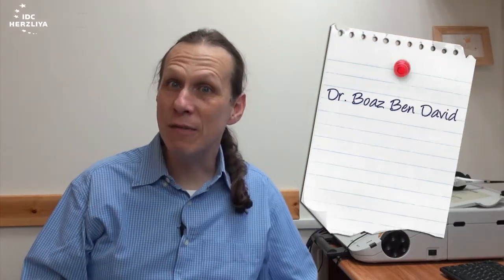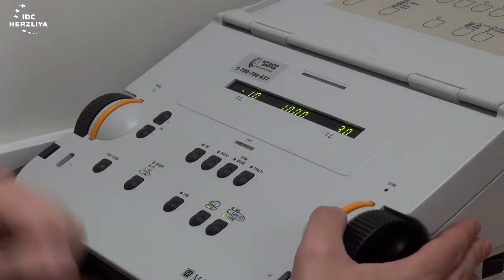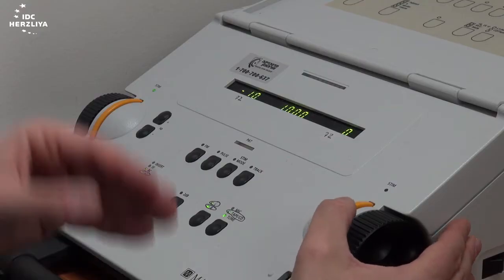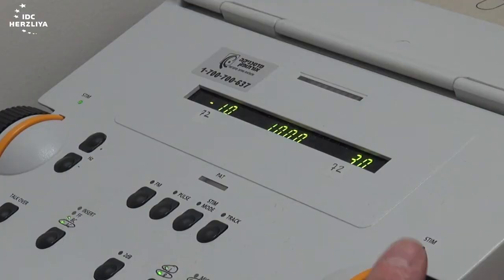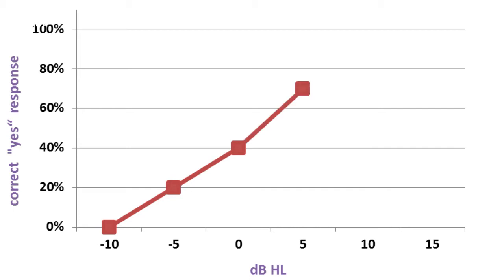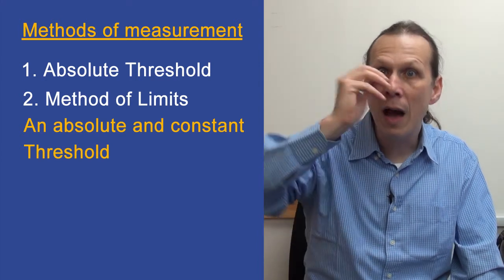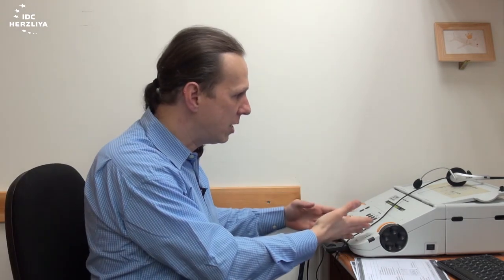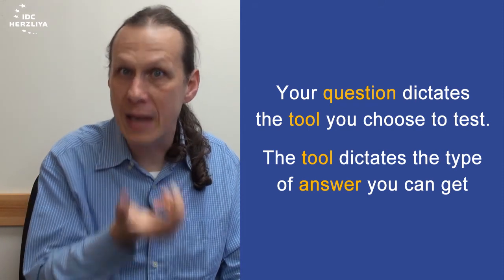Methods for measuring thresholds: Cognitive Psychology - Dr. Boaz Ben David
Movie: Methods for measuring thresholds
Course: Cognitive Psychology
Lecturer: Dr. Boaz Ben David, Psychology school
Advanced Learning Technologies unit, IDC Herzliya
Visit us: alt.idc.ac.il